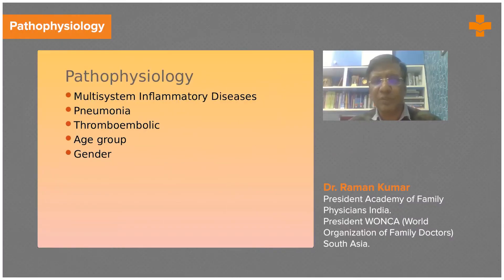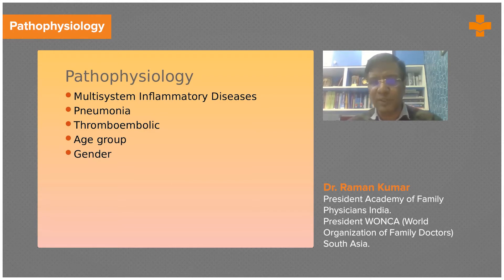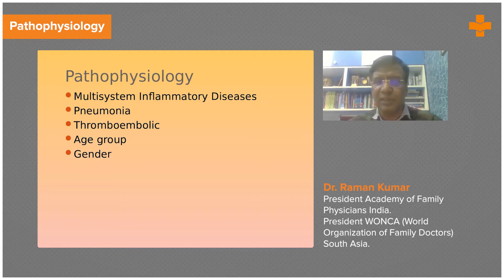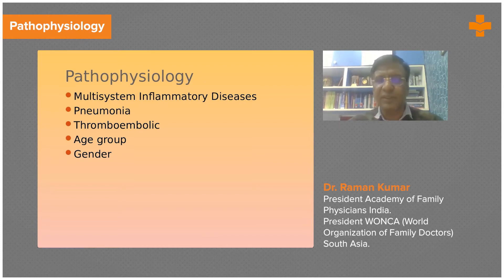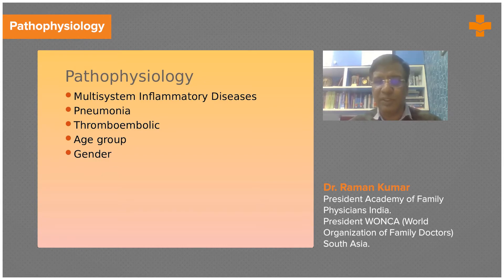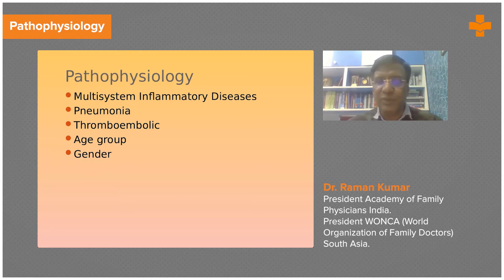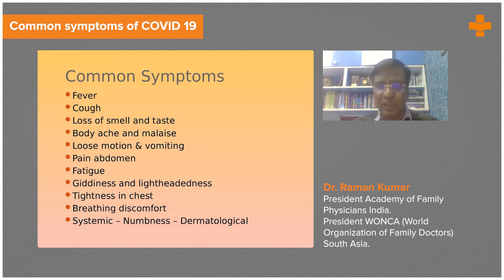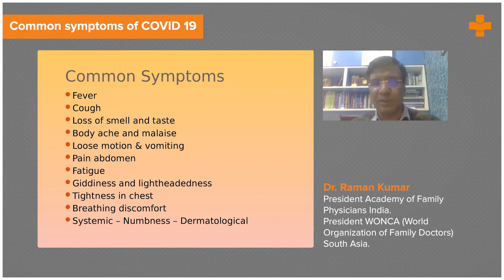Evolution of Covid19 Care in Family Medicine | Dr. Raman Kumar | Medvarsity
Understanding the pathophysiology of a disease is half the battle in curing and/or preventing it. In this video, Dr. Raman Kumar, President of Academy of Family Physicians of India, explains the core of the coronavirus and how it spreads. In breaking down the pathophysiology, he dives into the various symptoms that manifest in a person infected by the covid19.

From this video, you will learn how to recognize symptoms of covid19 and accordingly give a complete diagnoses of your patients. With proper knowledge of symptom investigation, you can improve your patient outcomes.